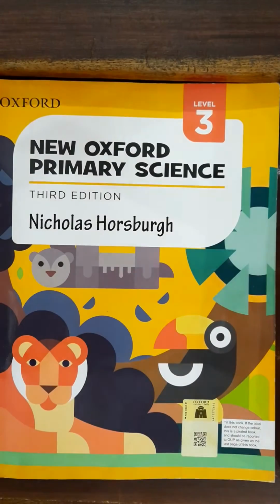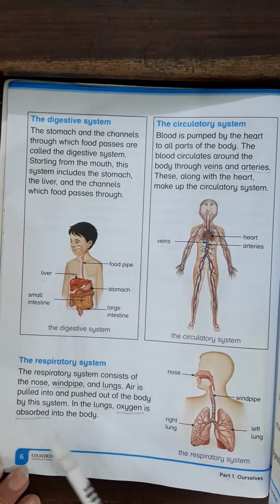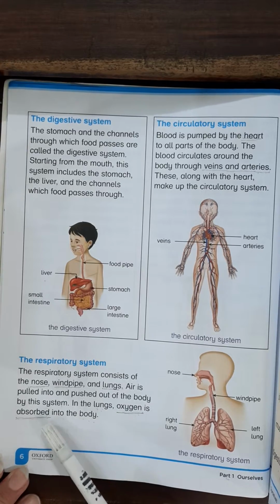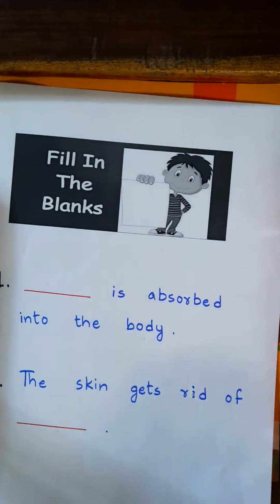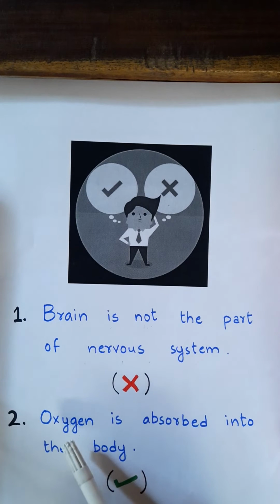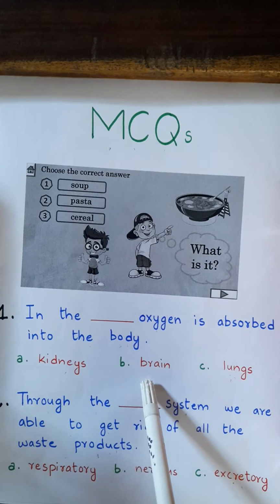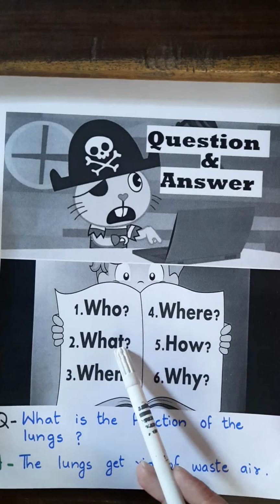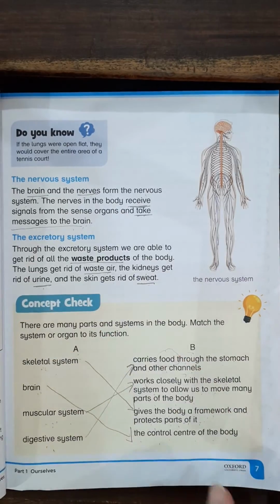Science Zoom Online Lecture #3